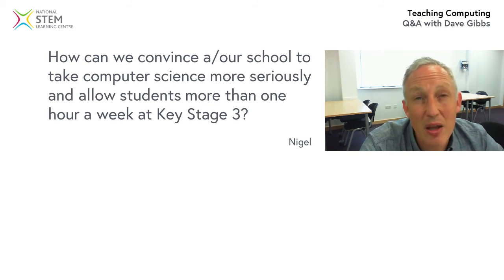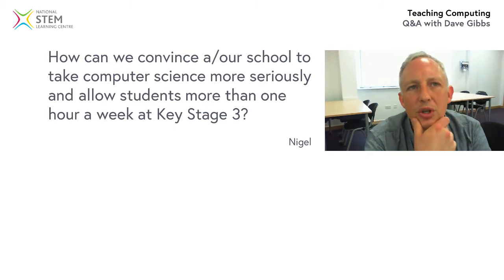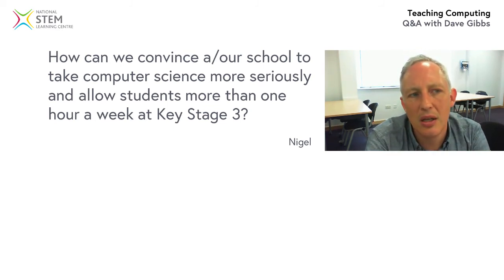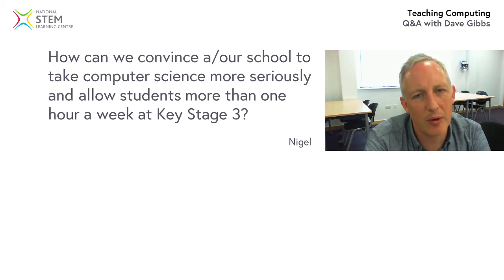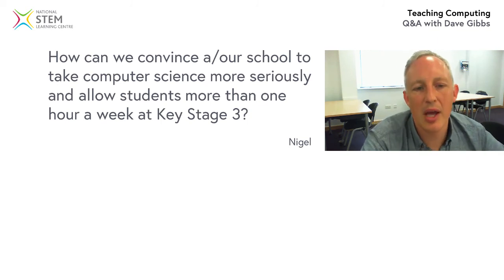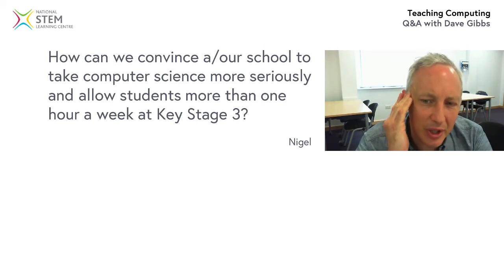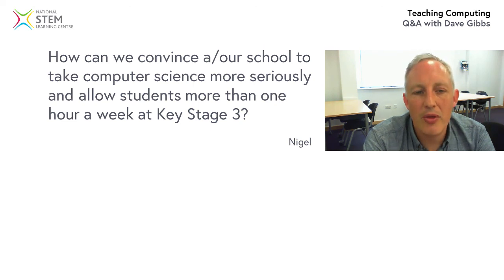Teaching Computing Q&A | July 2017 | Online CPD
Q&A session with Dave Gibbs, Professional Development Leader. Questions posted by participants from the online CPD course 'Teaching Computing' run Summer 2017 by STEM Learning on FutureLearn.

0:00 Introduction
0:38 Q1. Getting time on computers in school.
2:52 Q2. Text-based programming at Key Stage 2.
4:14 Q3. Computing specialists in schools.
7:28 Q4. Computer science developing logical thinkers and problem solvers.
10:49 Q5. How teachers can keep up to date with teaching computing.
13:26 Q6. Teaching computing in pupil referral units.
15:56 Q7. Increasing importance of computing in school.